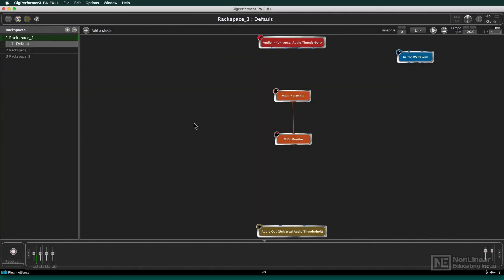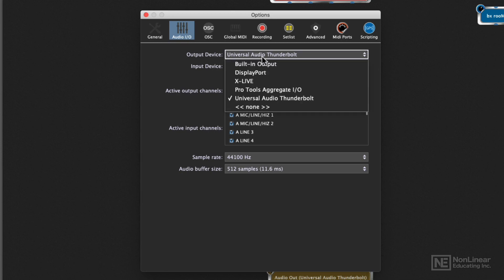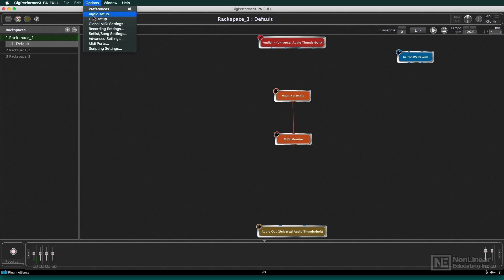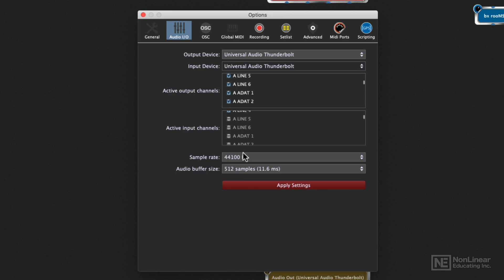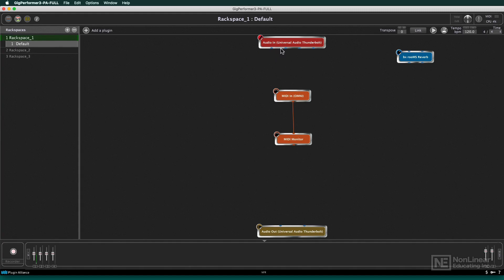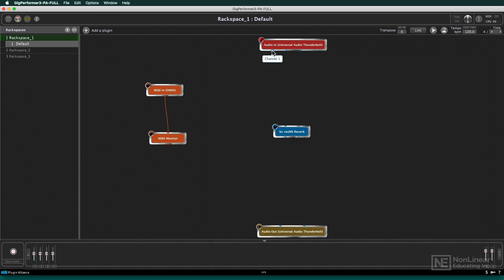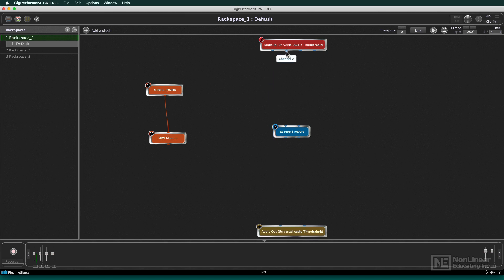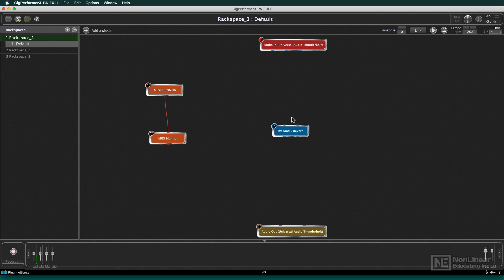Gig Performer 101: Performing With Gig Performer - Getting Audio In and Out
Gig Performer 101: Performing With Gig Performer by Matt Vanacoro
Video 3 of 28 for Gig Performer 101: Performing With Gig Performer

Gig Performer is an innovative plugin host application for keyboardist, vocalists, guitar & bass players, and almost any music performers. This powerful software lets you take complete control of your instruments and plugins when playing live, and it can also be used in the studio. But all this great power comes with a fair amount of complexity... That's why we asked multi-instrumentalist Matt Vanacoro to create this easy-to-follow course.

First, you learn to configure Gig Performer with your audio and MIDI gear. Matt explains the concept of Gig files and reveals how to save your precious time using templates. After an overview of the toolbar, Matt shows you how to control any aspect of your sounds by creating buttons, knobs, labels and more on the front panel, and how to connect everything in the rear panel. Continuing with the course, you will learn about widgets, different ways to connect FX, how to use the mixer, how to trigger one-shot samples and sound effects, and a lot lot more!

So grab your instrument/mic, and watch this course now! Get ready to take your live performing experience to a whole new level with Gig Performer...